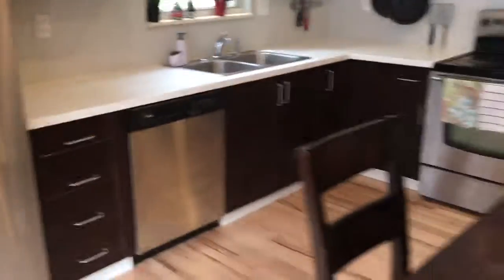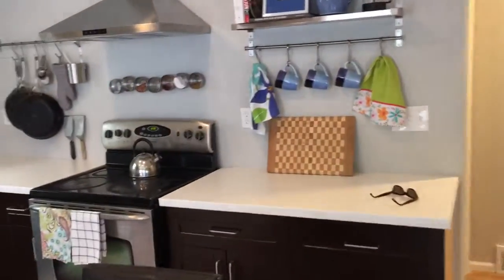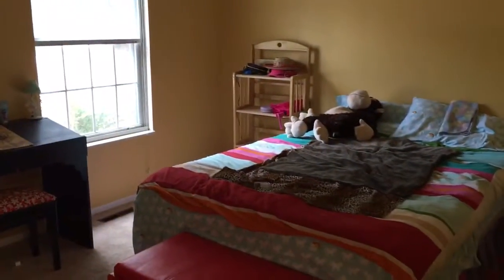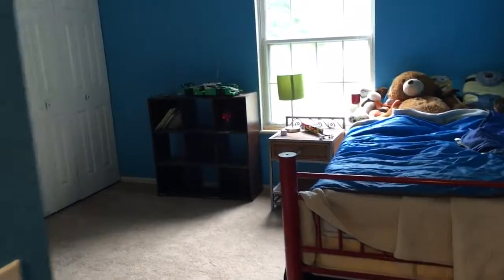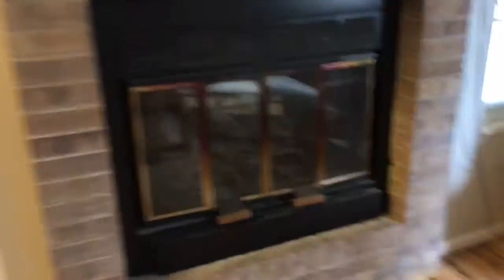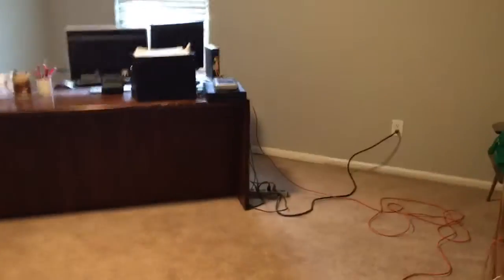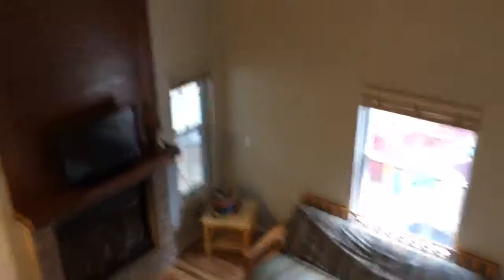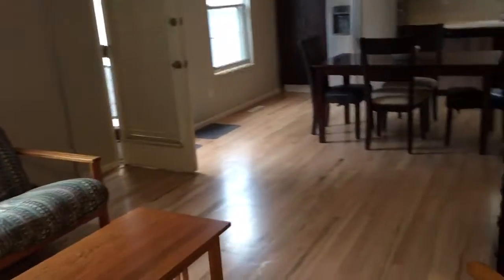1980 Welch #33, Fort Collins $315,000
Rare opportunity in Stonehenge! This 1.5 story home features gorgeous newly remodeled kitchen in the open main level. Fireplace, new wood floors & flexible arrangement of lower or main floor master bedrooms. Upper loft could easily be 4th bedroom, office or kids playroom. Detached 2 car garage & fenced area too. HOA includes yard maintenance, sidewalk snow removal, pool & tennis courts. Easy living, great location. Offers due Monday 6/27 at 5:00pm. Open house 6/24, 6/25, 6/26 11-2.